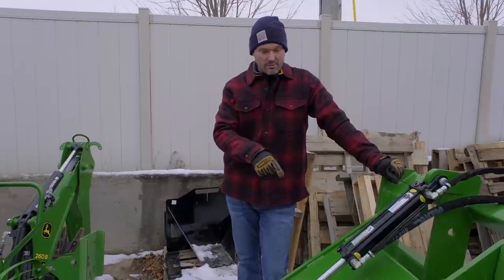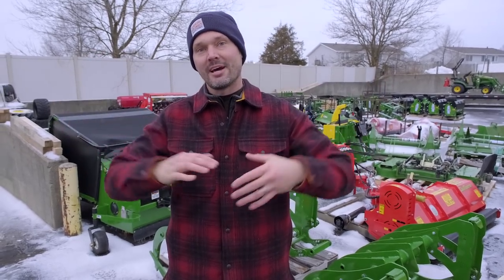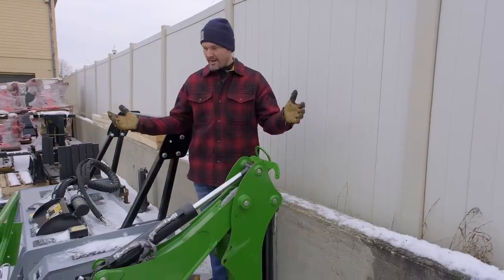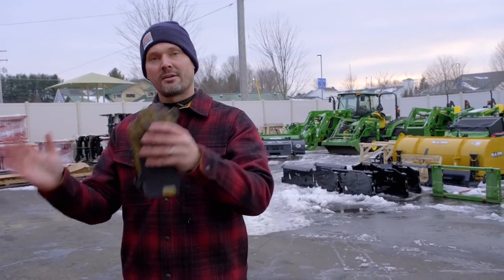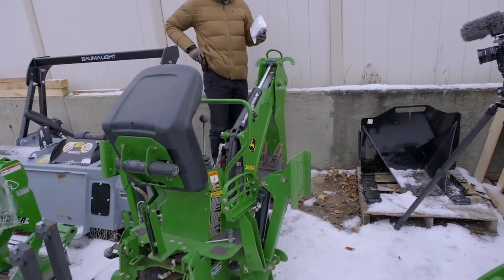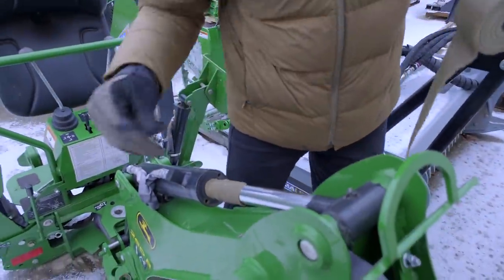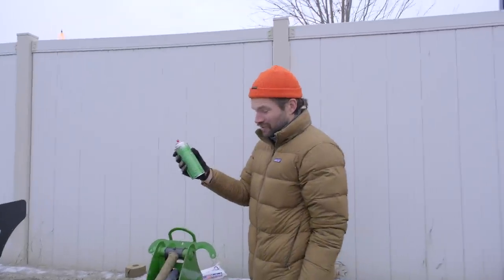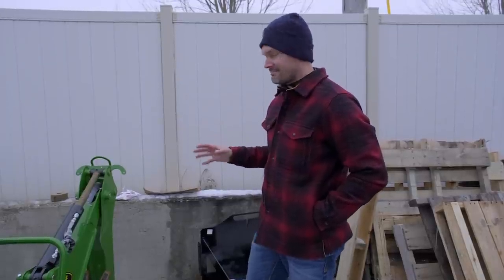SERIOUS HYDRAULIC DAMAGE? 😭 PROPER LONG TERM STORAGE 👨‍🌾🚜👩‍🌾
Have an attachment that you don't plan to use for a long time? Don't have a place to store it indoors? Well what do you do? Today, we look at that question as it concerns hydraulic cylinders. Should you leave them exposed, or retract them? What are the concerns anyway? And are there any products that can help address those concerns?

Products in video:

Denso Tape
CRC SP-400 Spray